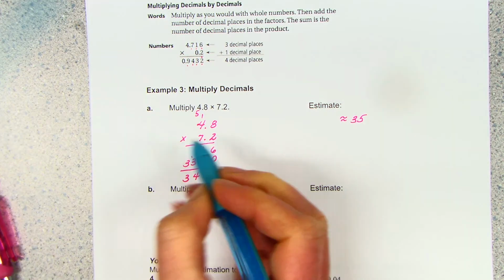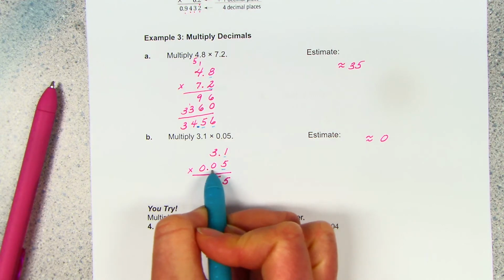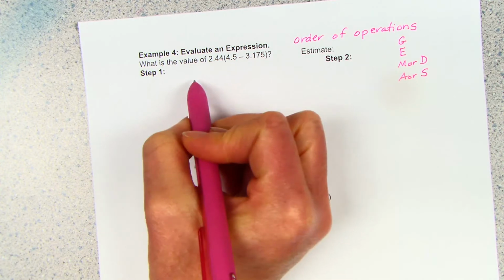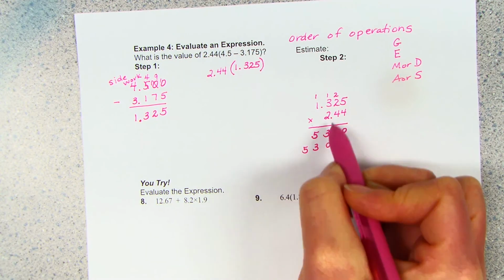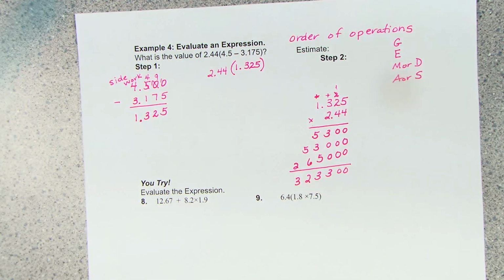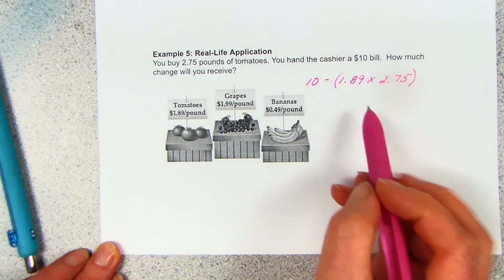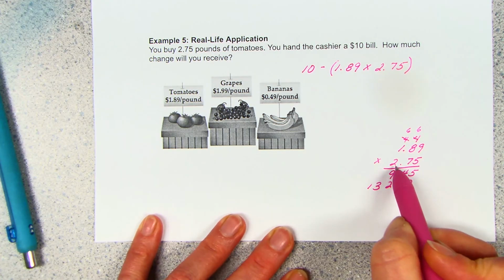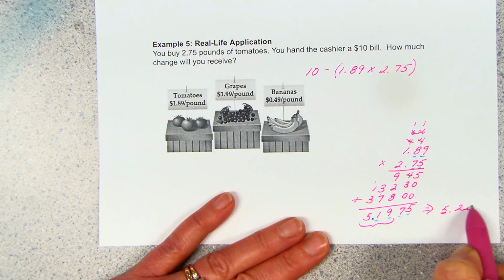Advanced 1/Math 6 Lesson 2.5 Multiplying Decimals